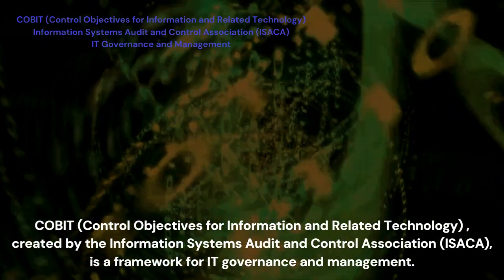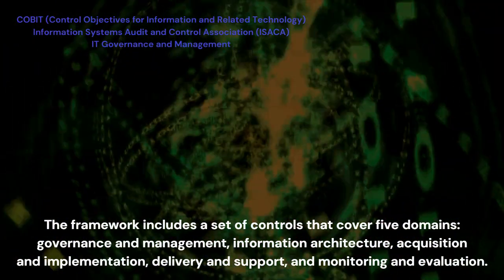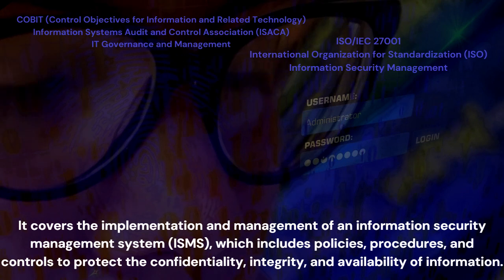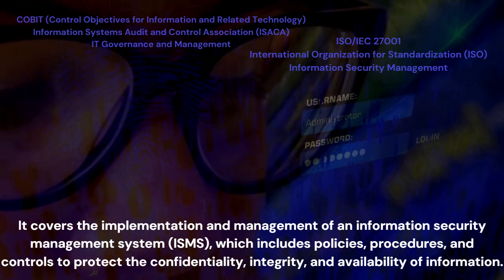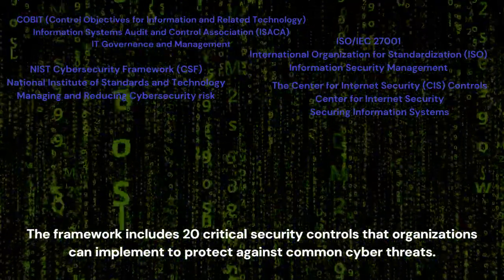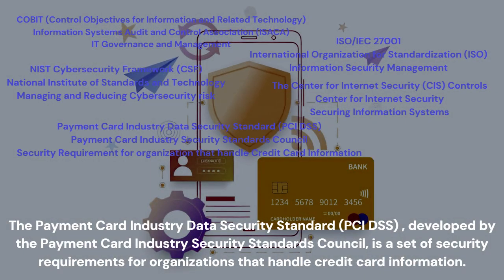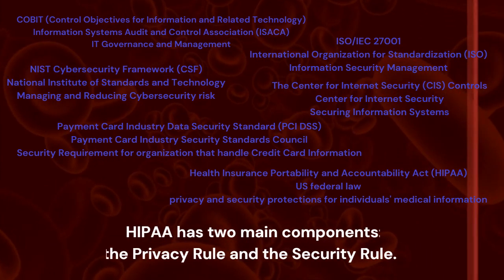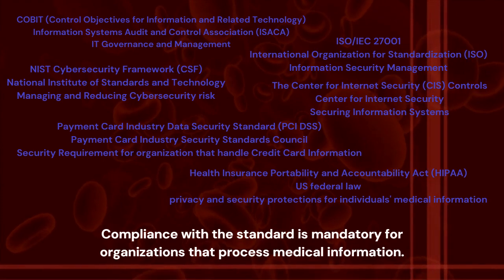Security Control Framework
A security control framework is a set of guidelines, standards, and best practices that organizations can use to implement and manage their information security programs. Example of security controls: COBIT, ISO27001, CSF, PCI-DSS, HIPAA, etc.